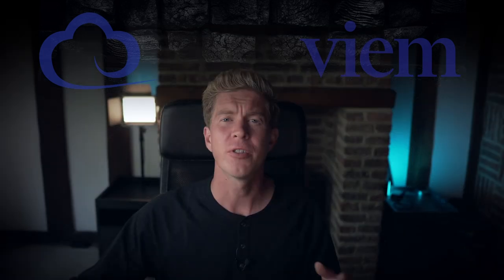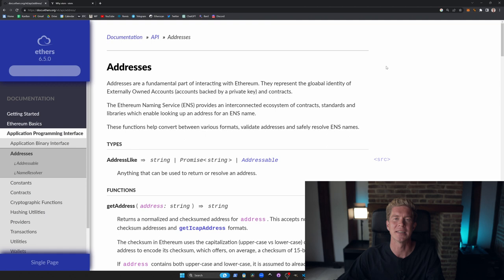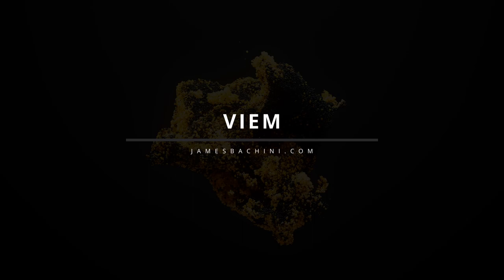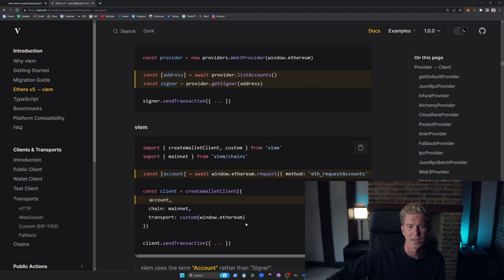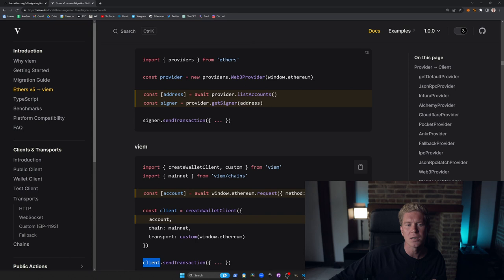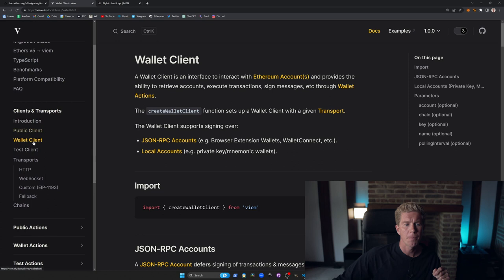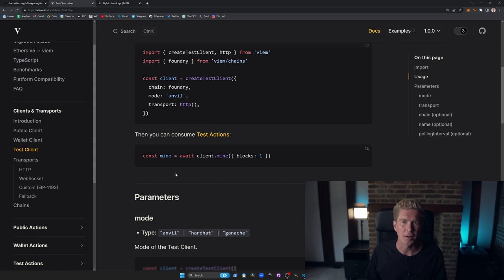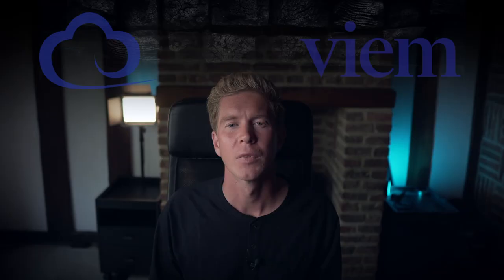VIEM vs Ethers | Best Web3 Javascript Framework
00:00 Intro
00:24 Ethers v6
01:25 VIEM
04:20 Conclusion